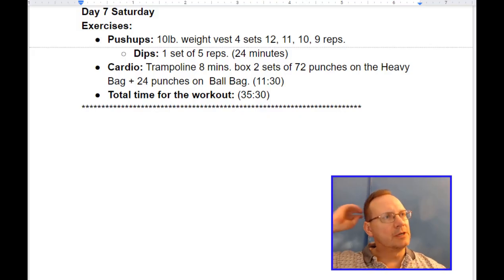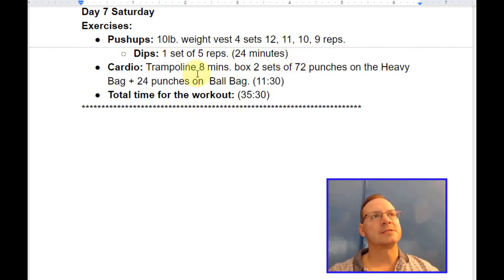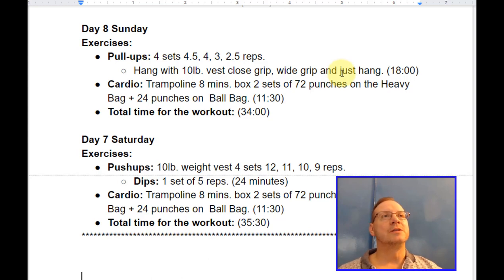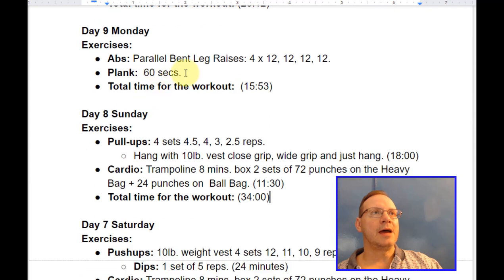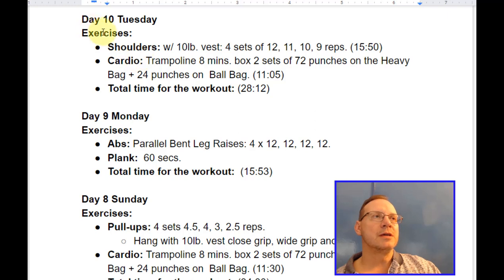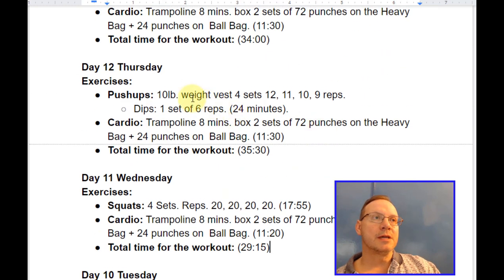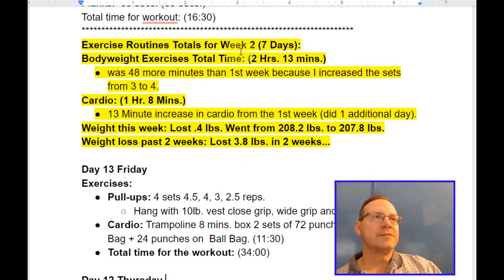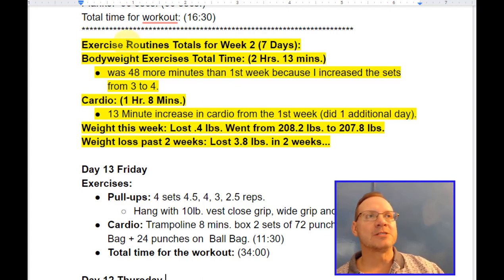Bodyweight Exercise for Men over 40 Week 2 Synerstar Health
In week 2 I did a similar bodyweight exercise routine to what I did in the first week but I added an additional set to make it four sets instead of three sets.  I did this for the pushups, squats, pullups, shoulder exercises and ab exercises, as well.  It made my exercise routines a little longer but they were still under 40 minutes which is good for me.

On the cardio side I basically did the same routines as I performed in the first week. I did 8 minutes of jogging in place and jumping jacks on the trampoline and I also boxed, as well.